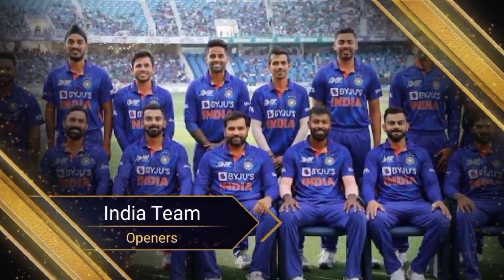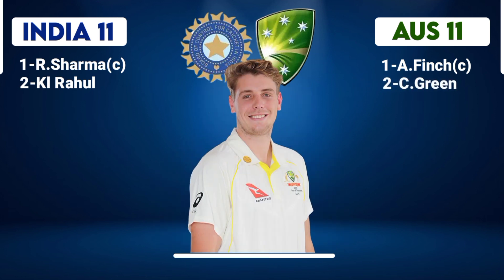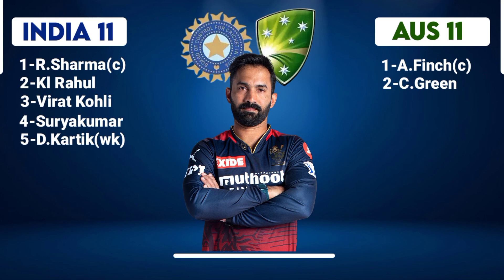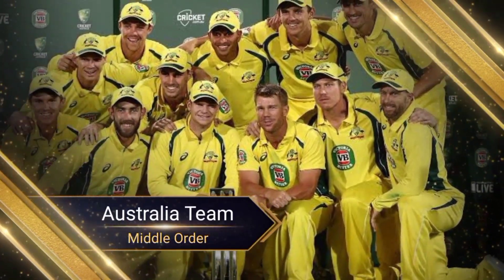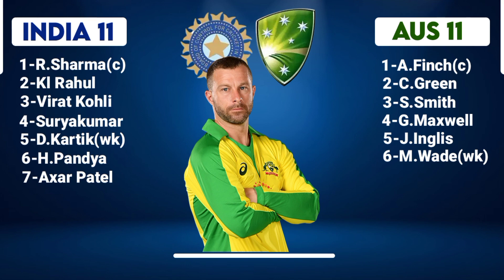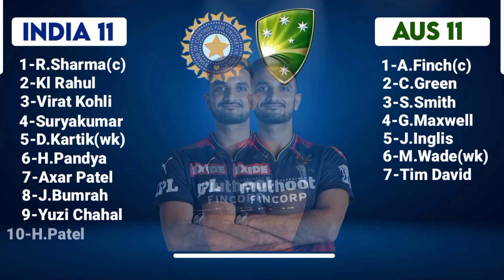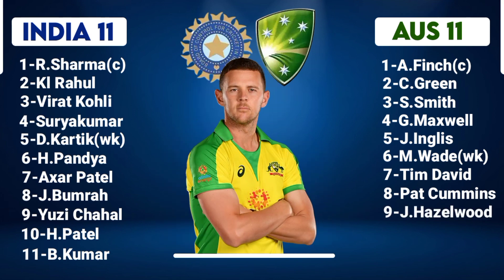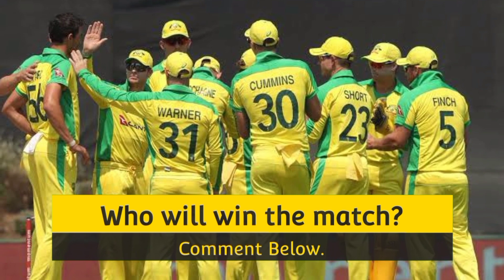India Vs Australia 3rd T20 Playing 11 Comparison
This video will show you exactly India vs Australia 3rd T20 Playing11 Comparison and H2H records between both teams.
India vs Australia 3rd T20 is going to be a cracker of a contest. India vs Australia 3rd T20 Playing 11 will be played in Mohali where Rohit Sharma will lead the Indian team. Today, I will show you a brief comparison between India vs Australia’s 3rd T20 Playing11.

Match Details:

India vs Australia Playing 11 Match-3
Venue: Hyderabad
Date & Time: 25 September at 7:30 PM IST

IND vs AUS Probable Playing XIs

IND:

Rohit Sharma, KL Rahul, Virat Kohli, Suryakumar Yadav, Rishabh Pant, Hardik Pandya, Ravichandran Ashwin, Jasprit Bumrah, Chahal, Harshal Patel, Bhuvneshwar Kumar

AUS:

Aaron Finch, Josh Inglis, Steven Smith, Glenn Maxwell, Cameron Green, Matthew Wade, Pat Cummins, Daniel Sams, Josh Hazlewood, Adam Zampa, Kane Richardson

Song-Palmtrees
Artist-The Brothers Records
Album-Palmtrees